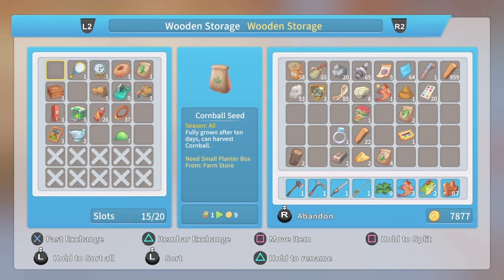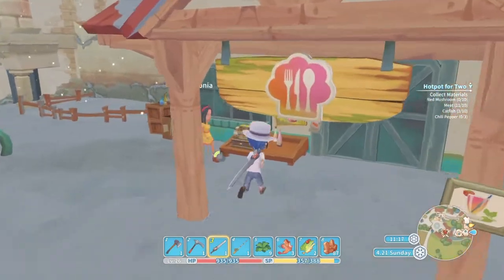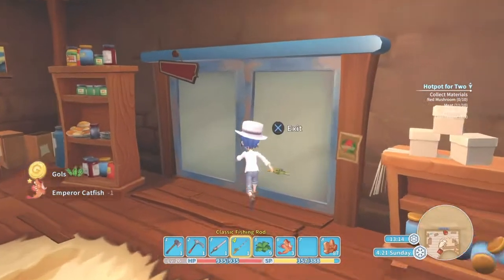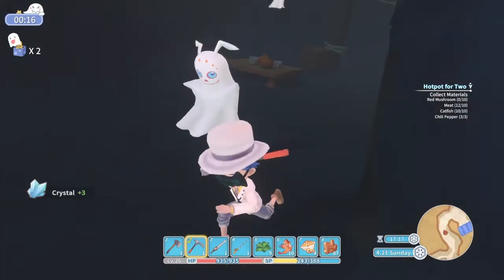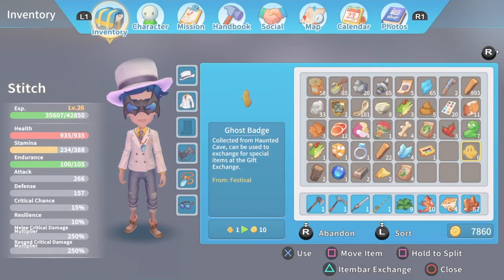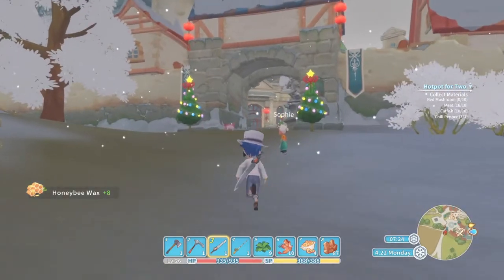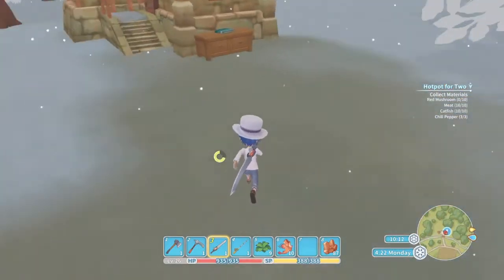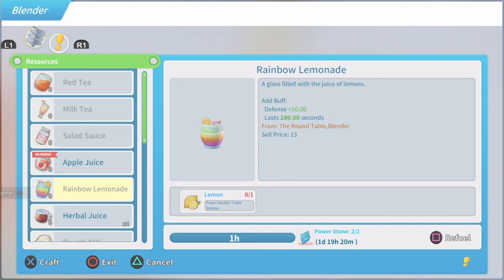My Time at Portia part 46 fishing for hotpot